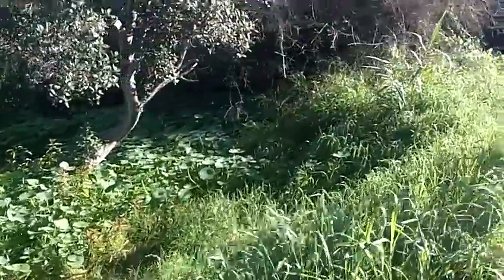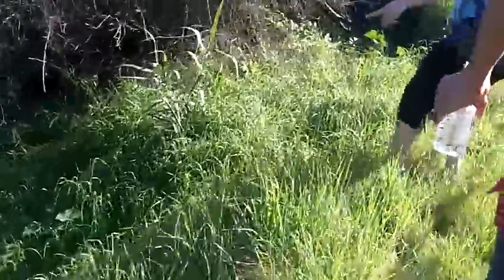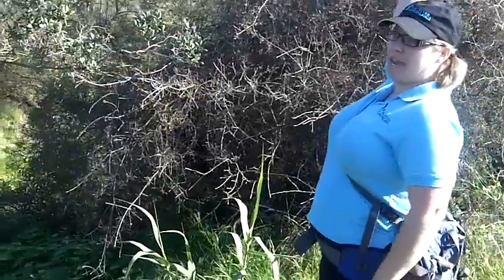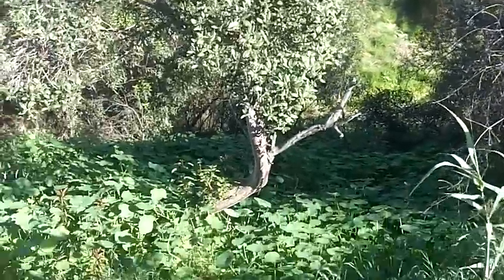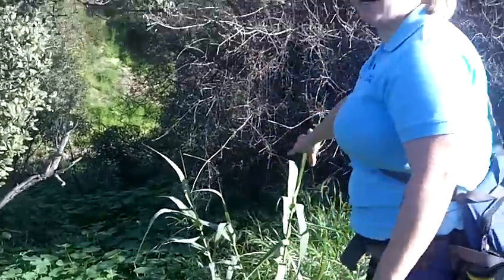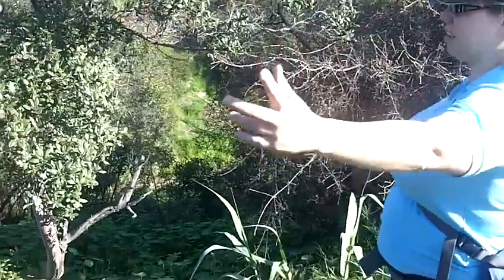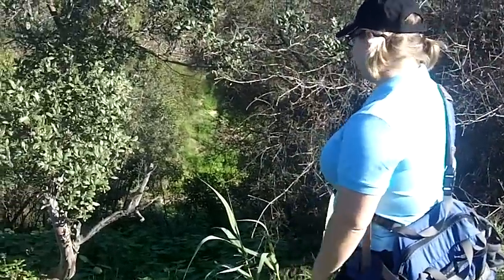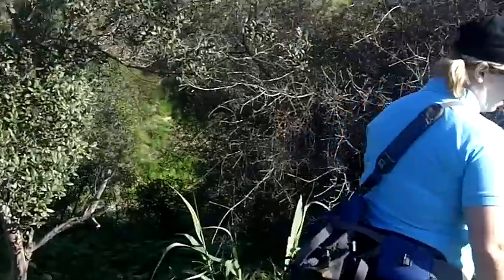invasive plants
Leann Ortmann discussing invasive species in City Height San Diego's Hollywood Canyon.